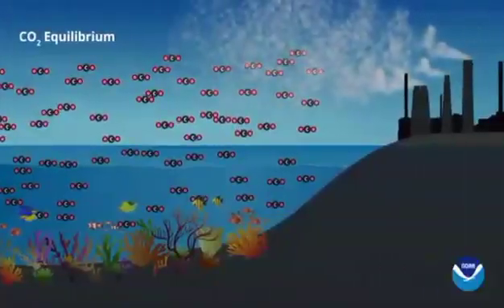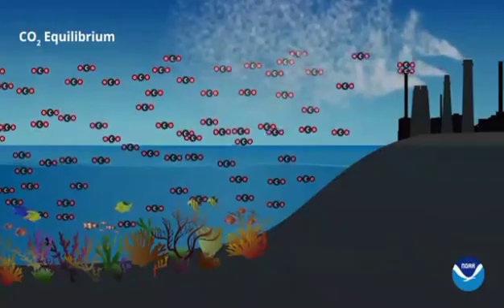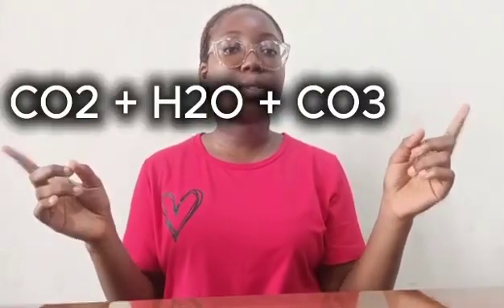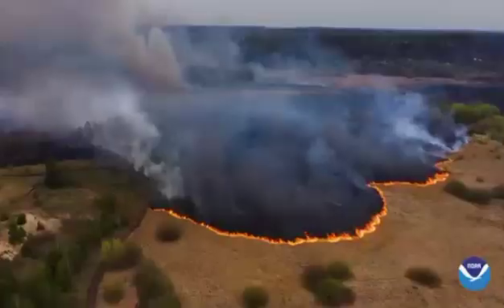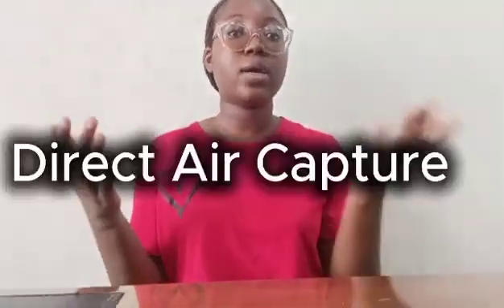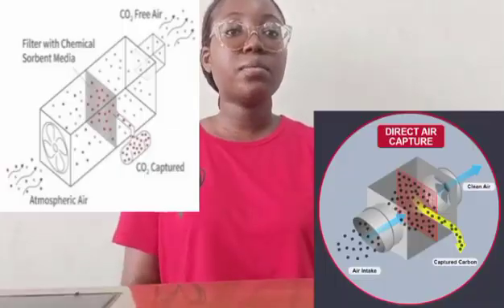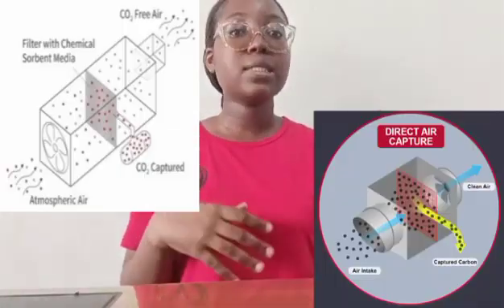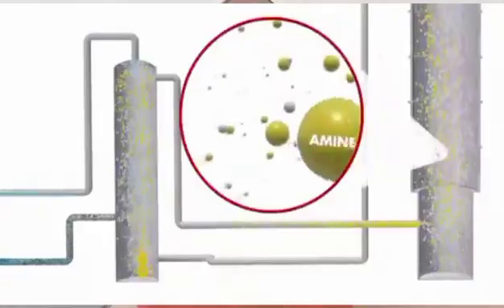breakthroughjuniorchallenge 'Global Eco-system nearing critical threshold'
Nature's balance under siege: Evaluating Forest, Ocean and Eco- system Degradation through environmental science